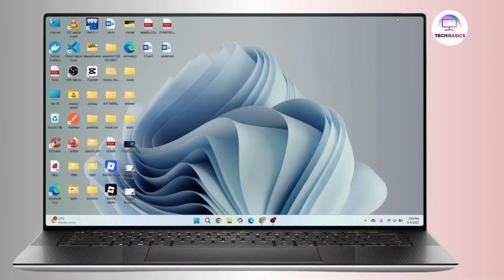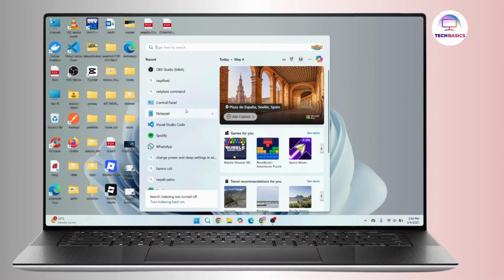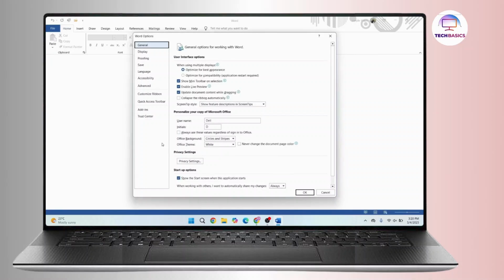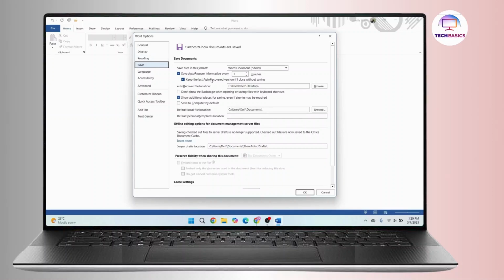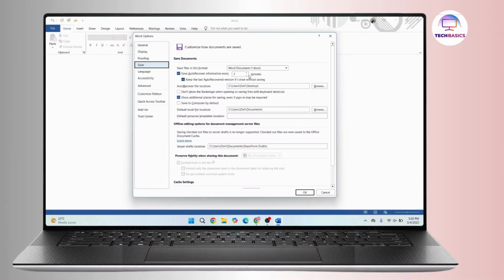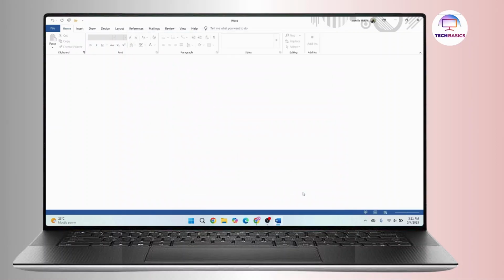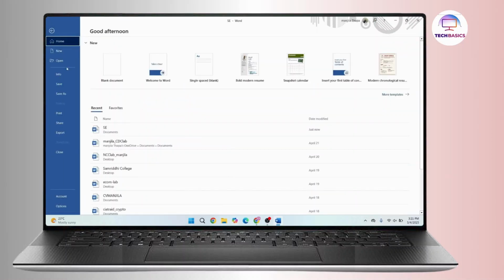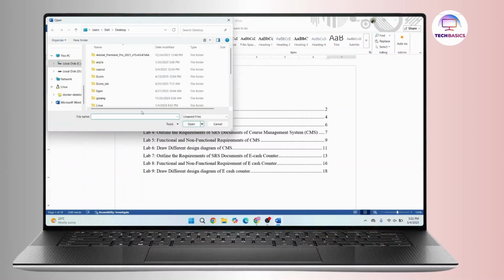How to View or Restore Document Version History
In this tutorial, we’ll show you how to view or restore document version history in Microsoft Word. Learn how to recover unsaved documents and access previous versions of your work, even if you forgot to save. We’ll guide you step-by-step through the settings, including enabling AutoSave and configuring AutoRecover for easy restoration. If you’ve ever lost progress in Word, this video will show you how to retrieve your data!

Chapters:
00:00 - Introduction
Learn how to view or restore document version history in Microsoft Word.

00:10 - Enable AutoSave
Open Word and enable AutoSave to ensure automatic document recovery.

00:25 - Configure AutoRecover Settings
Set up AutoRecover for saving document progress periodically.

00:40 - Locate AutoRecover File
Choose the location where AutoRecover files are stored (e.g., Desktop).

00:55 - Open and View Previous Version
How to open a previous version of your document from the Manage Document menu.

01:10 - Recover Unsaved Documents
Steps to recover unsaved documents and view previous versions of your work.

01:30 - Conclusion